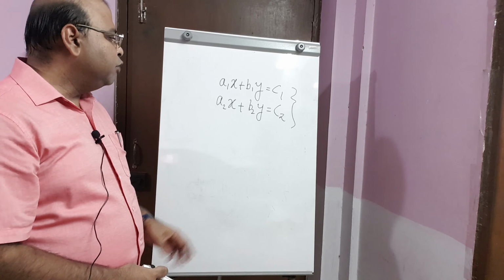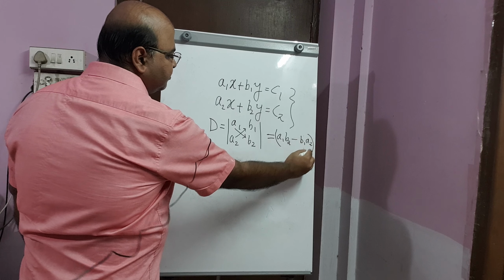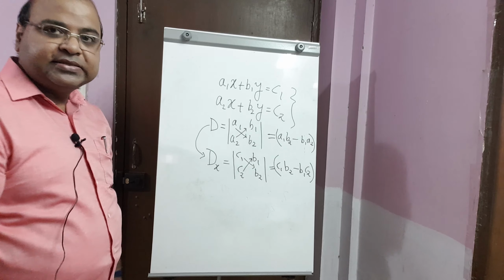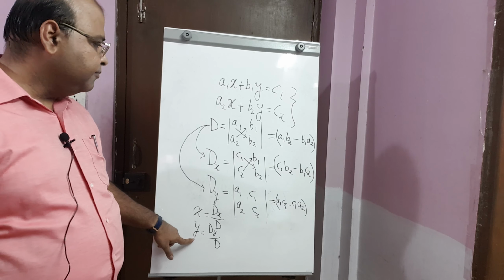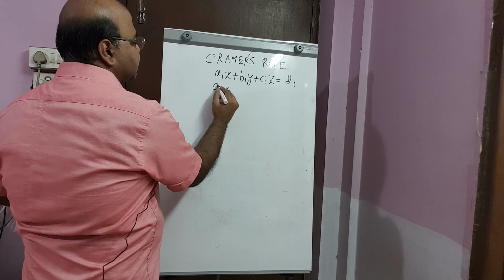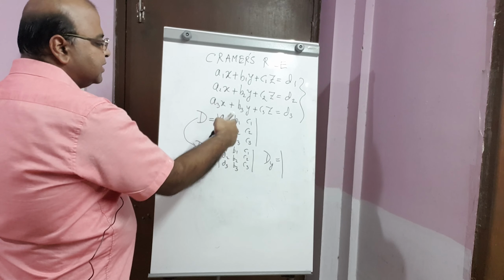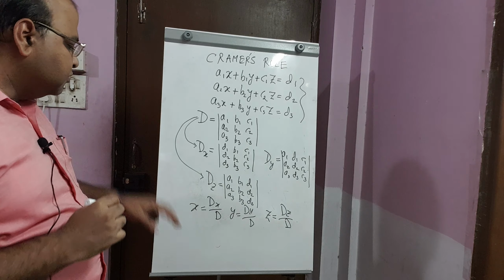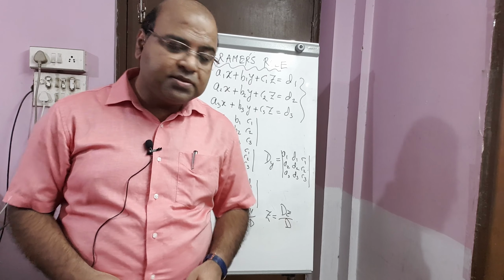SOLVING A SYSTEM OF LINEAR EQUATIONS BY CRAMER'S RULE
In this video i have discussed the method of solving a system of linear equations by CRAMER's rule.